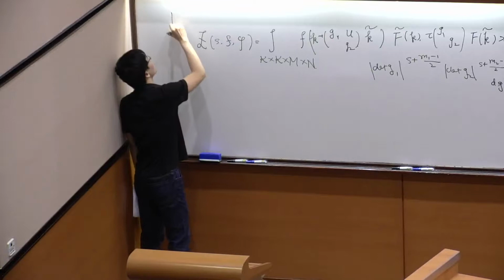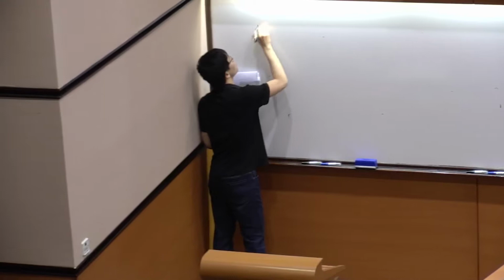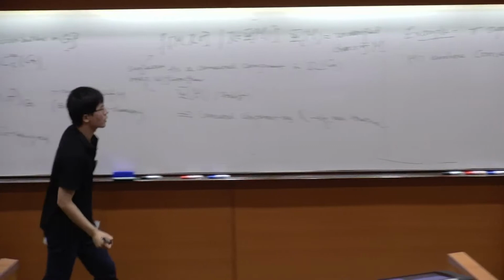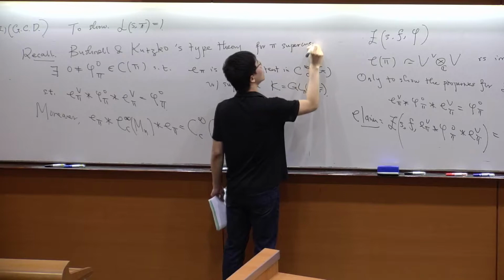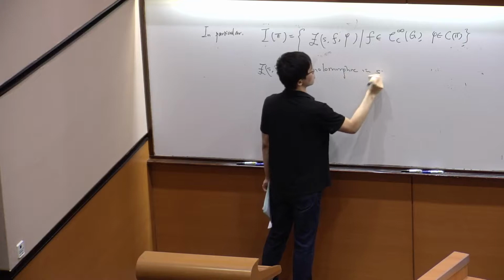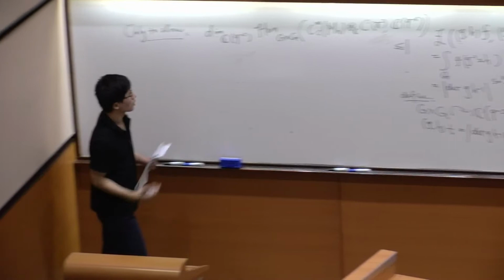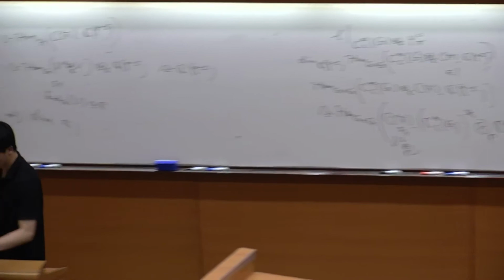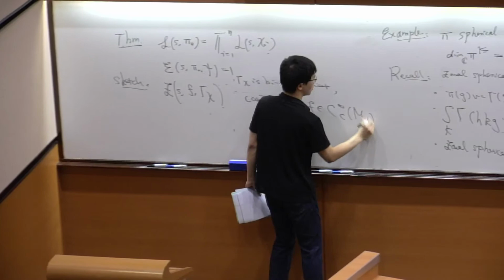Introductory courses on the approach of Braverman-Kazhdan-Ngo to L-functions 5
Ray Zhilin Luo
University of Minnesota, USA